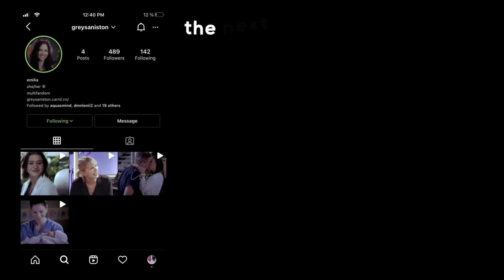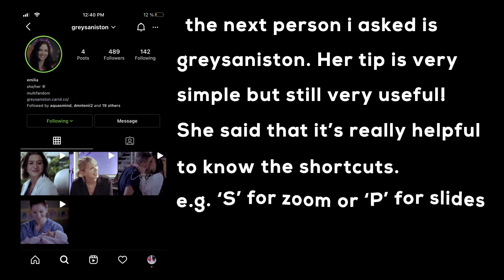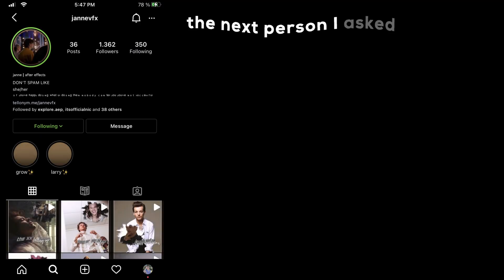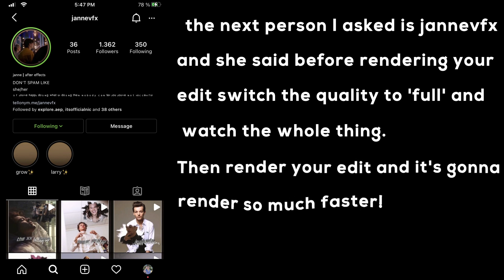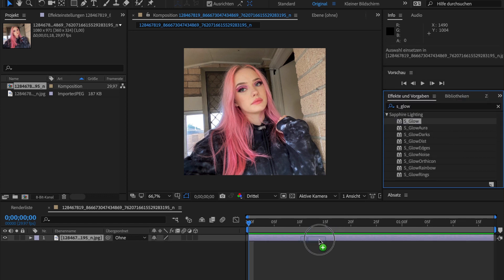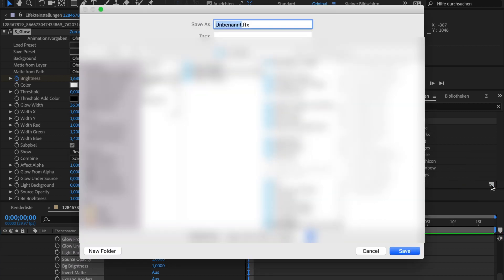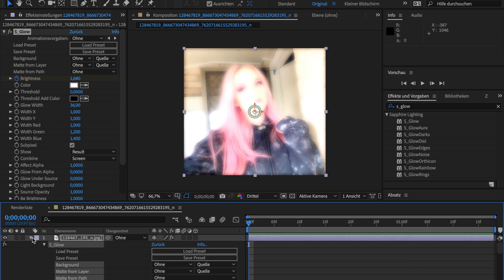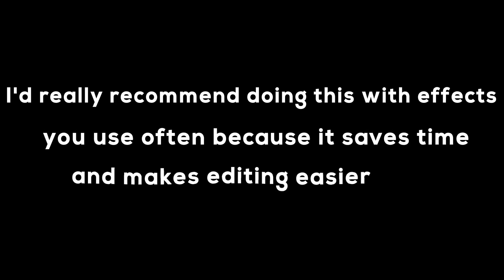FAV EDITING TIPS from AE editors | (mybaseaep, vxtoria.mp4,...)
[open me]

ac;nightskies

0:00-Intro
0:37-tiktckvfx
1:00-vxtoria.mp4
1:32-preqch
2:11-greysaniston
2:36-omgottski
3:46-jannevfx
4:18-beqrx
4:43-dixiesvft
7:40-mybaseaep